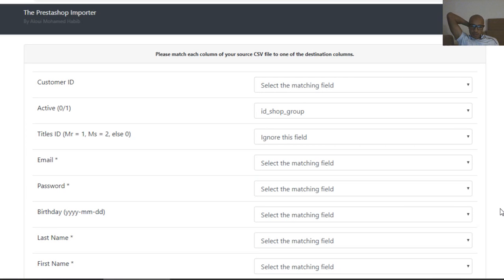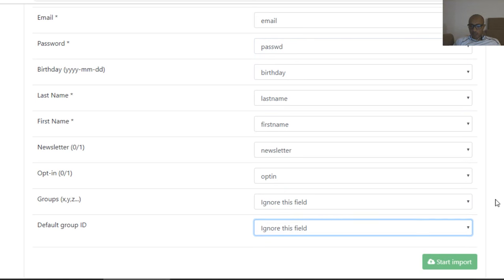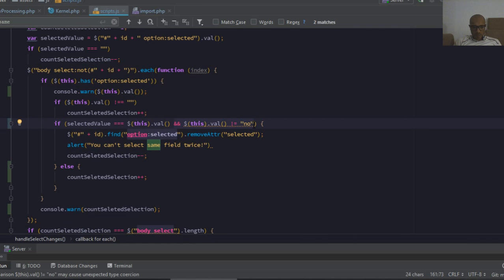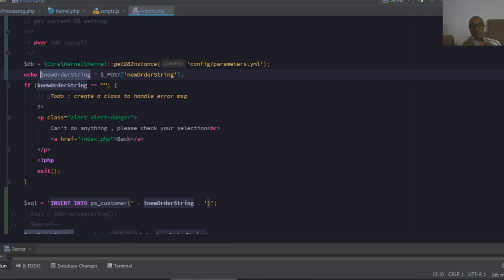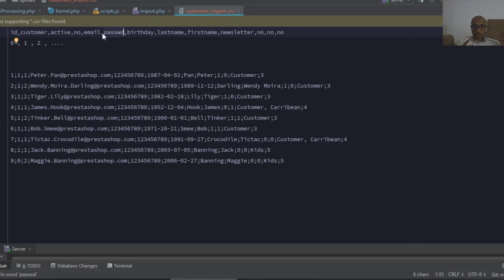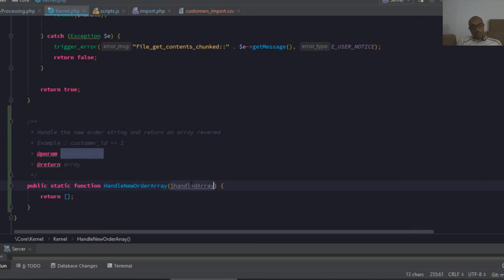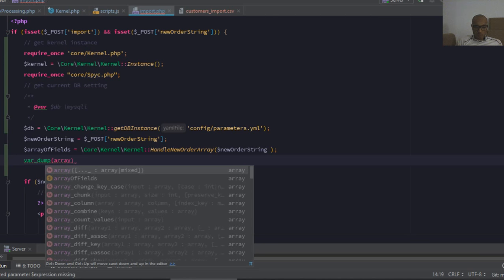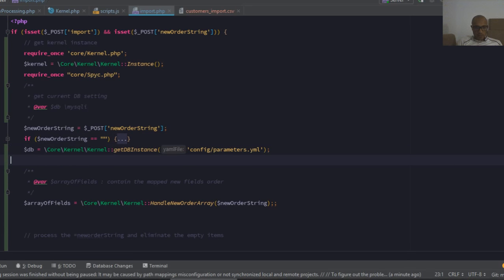Working on Importing Tool for prestashop - Screencast P2